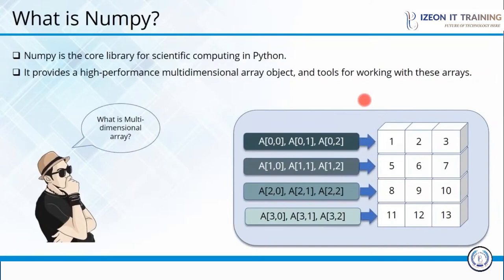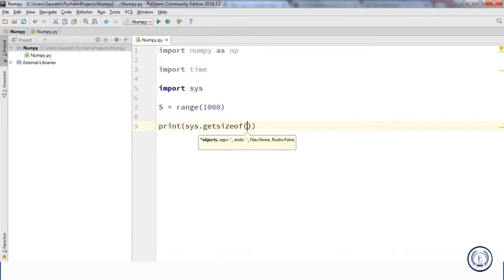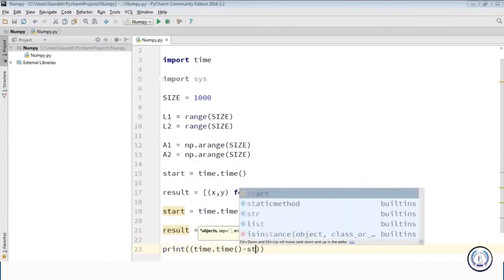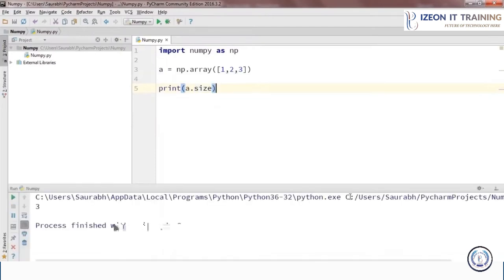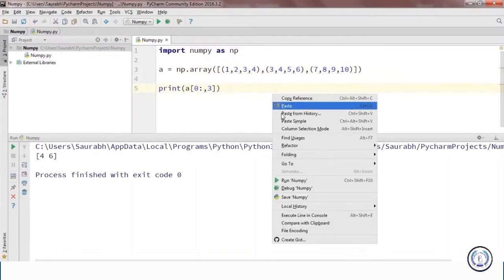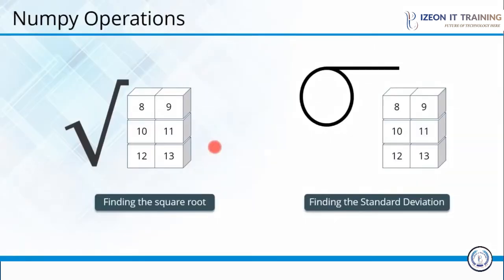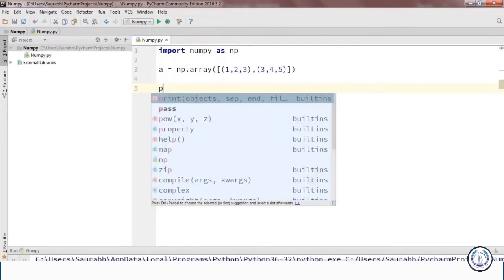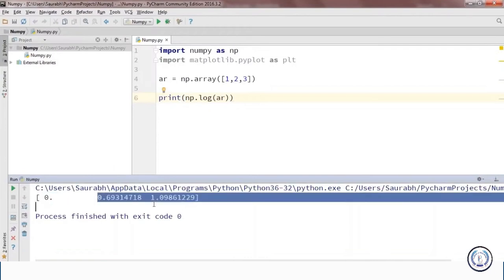02 - Numpy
📌 Location: T.Nagar, Chennai.